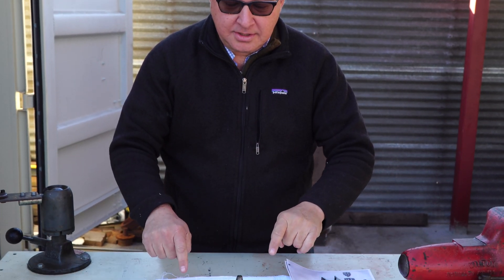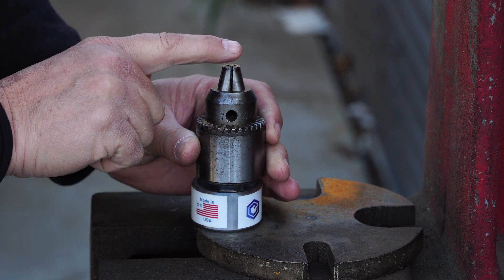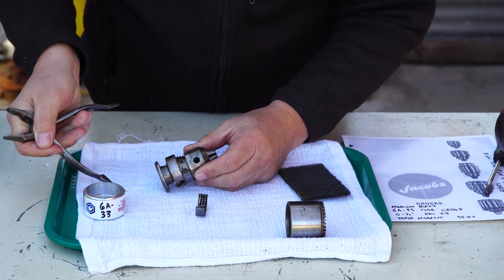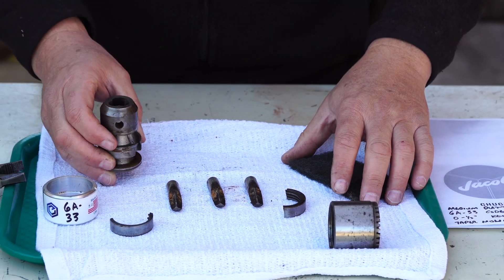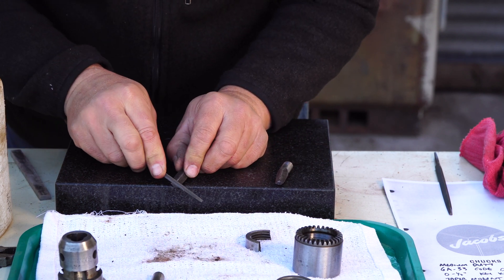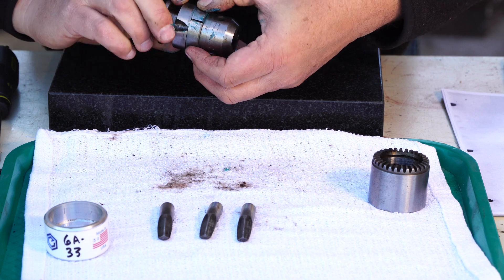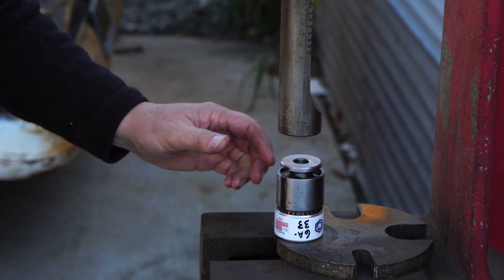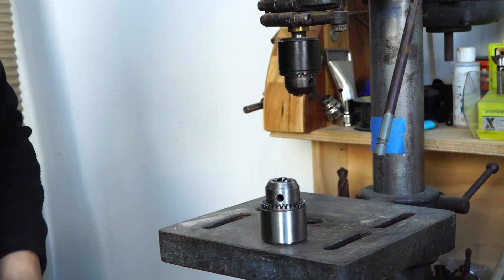Jacobs 6A-33 Chuck Rebuild, Parts, Options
The Jacobs 6A-33 Medium Duty Chuck was a very popular choice for makers of drill presses.  Makers like Rockwell, Craftsman, Delta, Milwaukee and others installed this on their benchtop drill presses.  And the 6A-33 has a large capacity range from nearly...
zero to 1/2" this chuck could handle a wide range of drill shanks.  Our research into new spare parts has come up with a big zero, but with some care and effort a stuck, sticky or bit-dropping chuck can almost always be rebuilt.  Some hurdles exist, but with a modest set of tools, cleaning & grease you can rebuild this chuck and enjoy they way it was intended by the original maker.

Chapters
0:00 6A-33 Jacobs Chuck
0:36 Sourcing Parts
1:49 Removing Sleeve
3:30 On the Bench
4:00 Split Nut
5:21 Cleaning
6:24 Jaws - Burr Removal & Stoning
8:25 Lube & Assembly
11:18 Press on Sleeve
11:59 Old Drill Press Example

Numbers
Jacobs 6A-33 Medium Duty Chuck  Code 02067
Sleeve Kit  S6
Jaws and Split Nut Kit U6
Key K3
Mounting Taper  33 JT (Jacobs Taper)
Machine Tool Arbor Range MT0-MT4

Playbook
1) Service the Chuck, take it apart, clean..., lube and reassemble.
2) Buy some NOS parts on eBay if you can find them plus #1
3) Find another 6A-33 on eBay if yours is broken, plus #1 and maybe #2
4) Replace with a similar but not Original chuck Made in USA
5) Replace with a new chuck - not a Jacobs it is mfr by DNLK

Cost and Country
1) $5 to $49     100% made in USA plus you get your Original Chuck working again...
2) $35 to $80   100% made in USA plus you get your Original Chuck working again...
3) $35 to 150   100% made in USA plus you get your Original Chuck working again...
4) $100 to $500   0% made in USA and usually some plastic is involved
5) $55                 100% made in USA - NOT ORIGINAL, have not tested

2) Scotch Bright
3) Grease
4) Stones
5) Dake Press

To see different combinations of tools/skill/knowledge to augment your most creative ideas in your shop.

If you want to get a sneak peak at what is in front of our camera lens first;